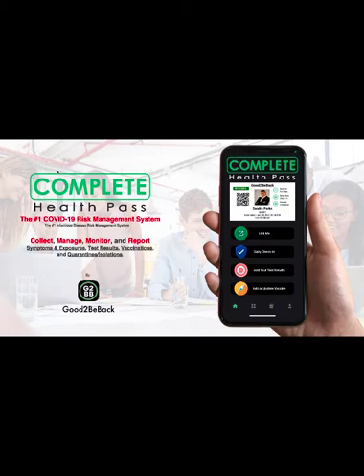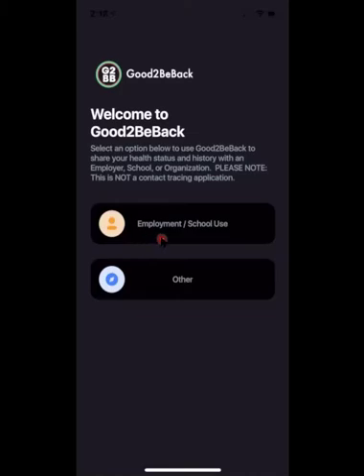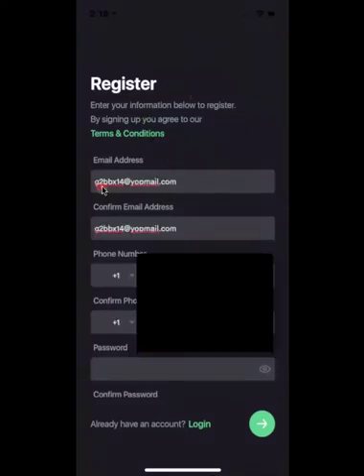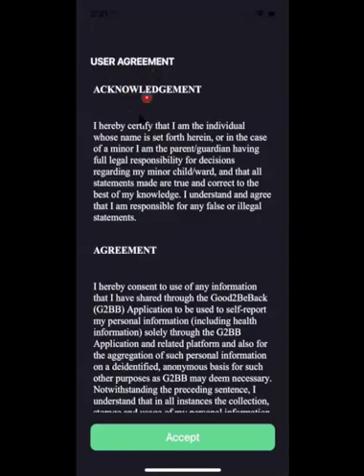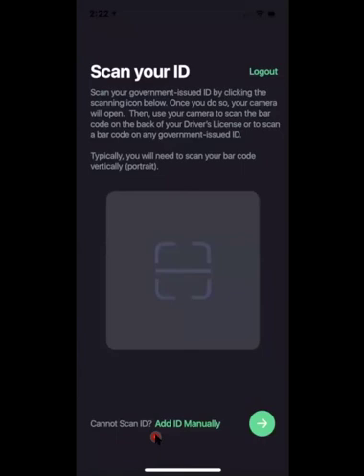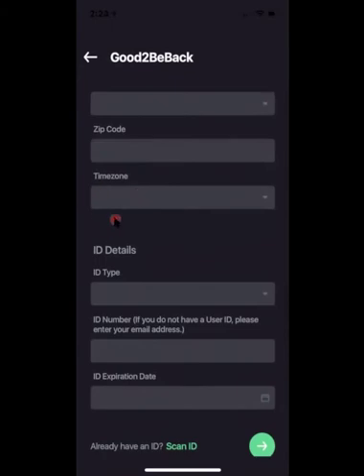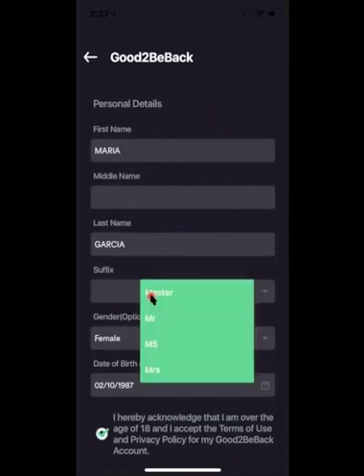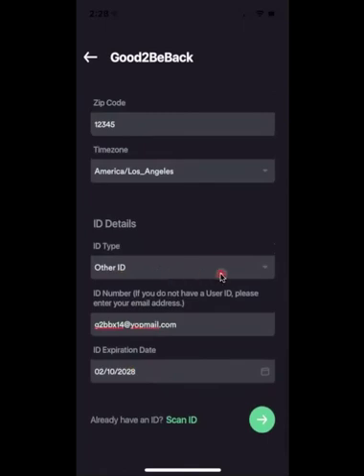Good2BeBack's COMPLETE Health Pass - How to Register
It's easy to register on Good2BeBack's COMPLETE Health Pass!  However, just to help you get started, here's a video to show you how.